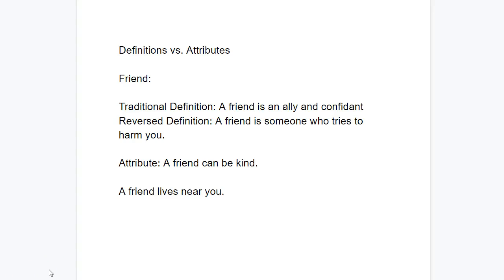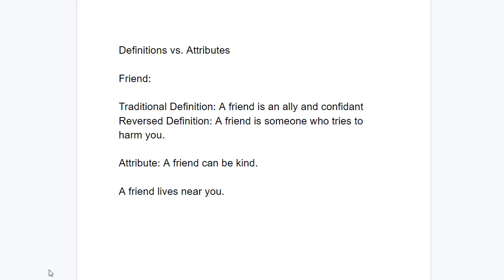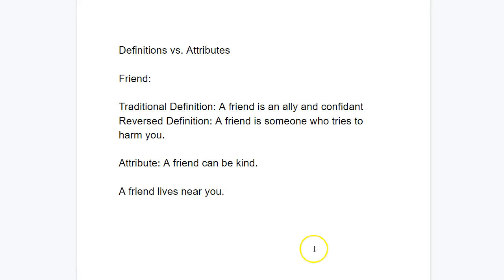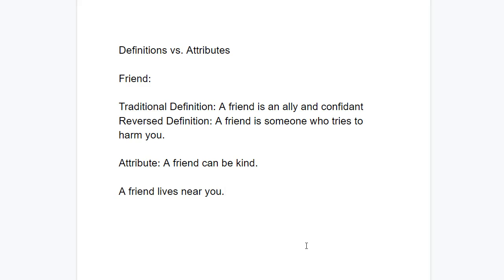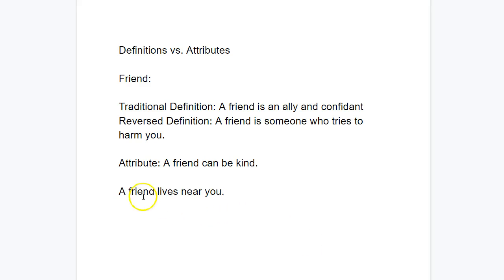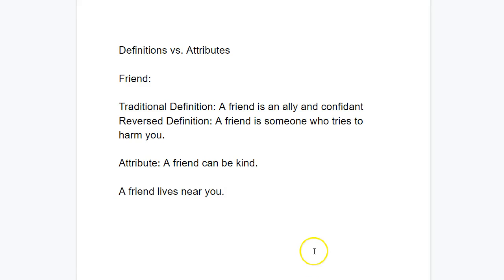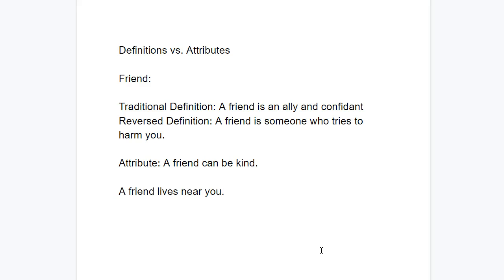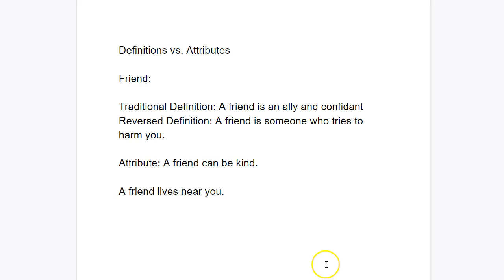Definitions vs. Attributes